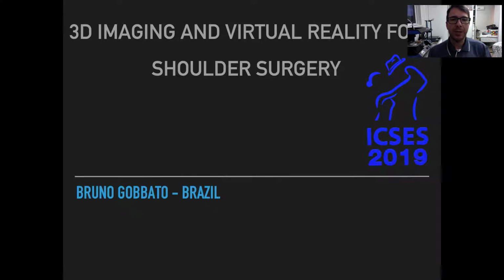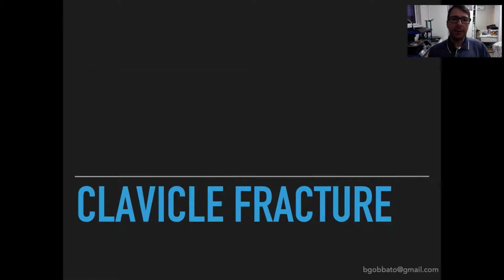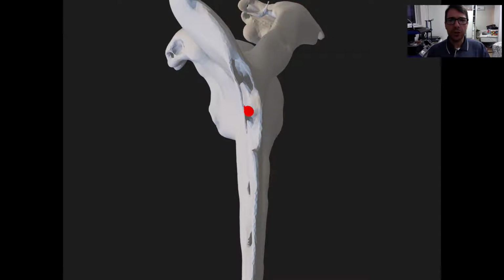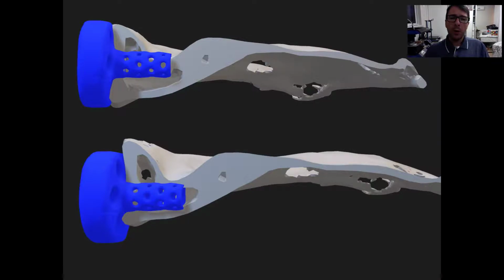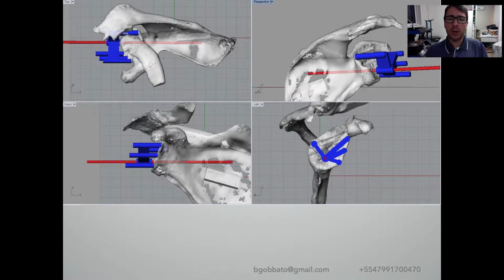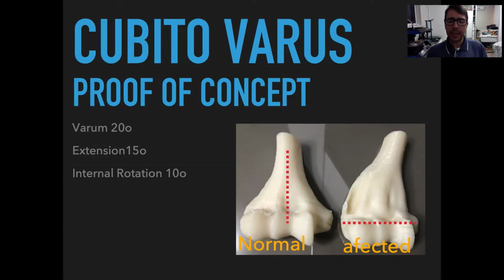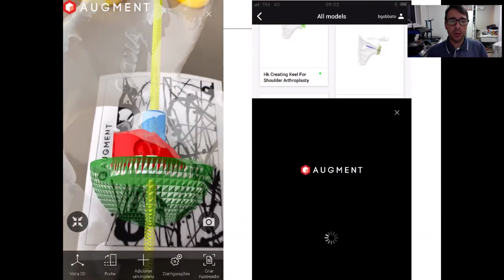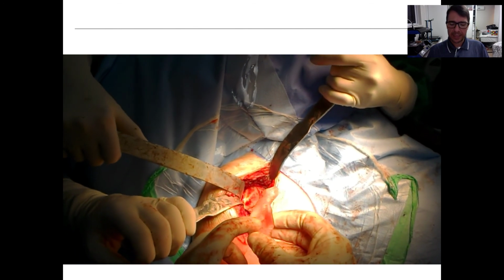3D Printing and Virtual Reality for shoulder surgery 2019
3D Printing and Virtual Reality for shoulder surgery 2019